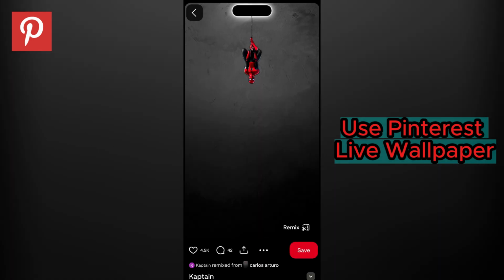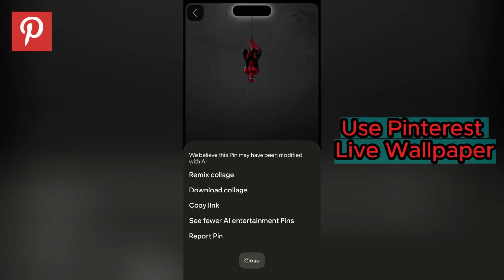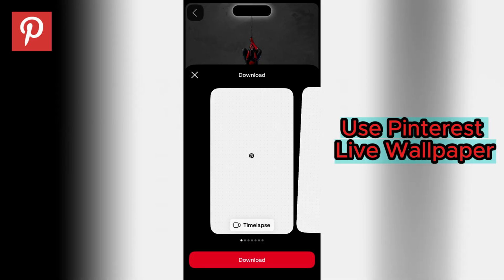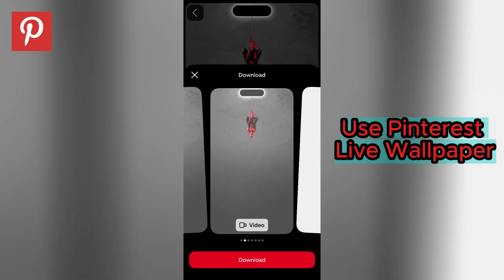How To Use Pinterest Live Wallpaper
In this video we will learn "How To Use Pinterest Live Wallpaper"

Transform your phone screen with this ultimate guide on how to use Pinterest live wallpaper on Android and iOS. Learn how to download video pins and set moving backgrounds to customize your lock screen easily. Upgrade your phone aesthetic with the best aesthetic Pinterest live wallpapers today!